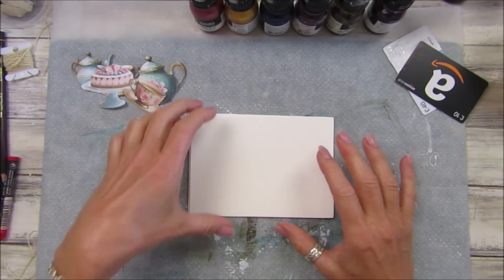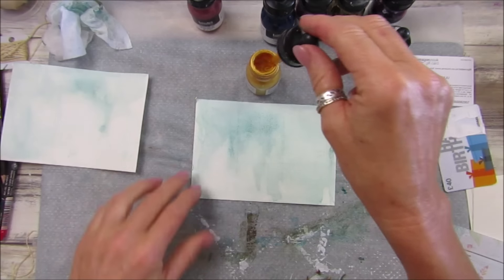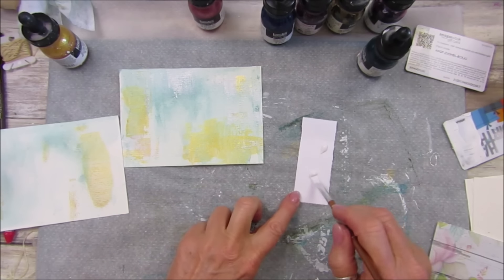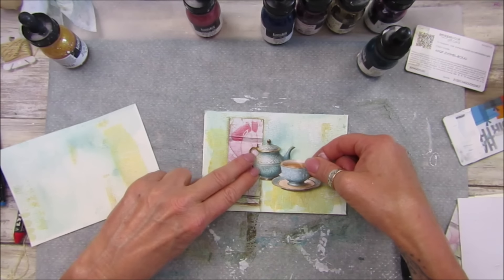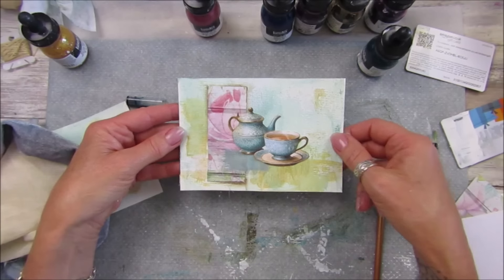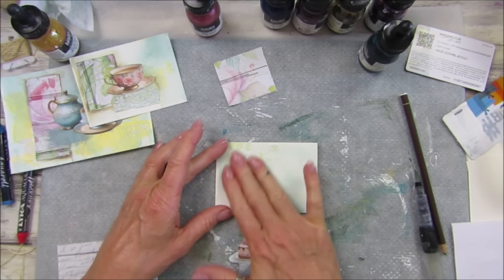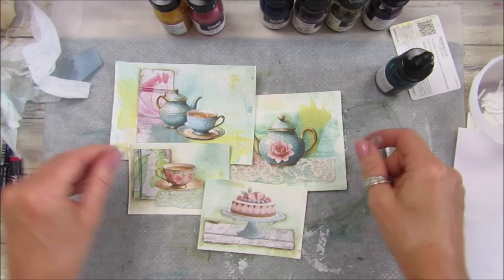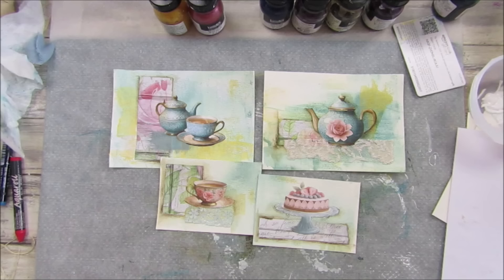Lets Make Postcards and Journal Cards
Working on some journal postcards and journal cards to into my Time for Tea journal that I will hopefully be starting this week.

Time for Tea
Teatime Toppers

Amazon.com
Sequins
Beading Needles
Bead Collapsible Eye Needles
Similar machine
Brother CS7000X Computerized Sewing and Quilting Machine

Amazon UK
Sequins
Fine Collapsible Eye Needles
Beading Hand Sewing Needles
Brother FS70WTX Sewing and Quilting Machine

USA
Fiskars  Paper Trimmer - 12”
Fiskars  Guillotine, A5, Standard
Fiskars Scissors
Corner Punch
Glue Applicator Bottle,
EK Tools Circle Punch, 1.75-Inch
40 Pcs Finger Sponge Daubers
Vintage Photo Ink Pad

UK
Fiskars Paper Trimmer
Fiskars Mini Guillotine - A5
Fiskars Micro-Tip Scissors
Corner Punch
 Fine Tip Glue Applicator
EK Success 1.75 Inch Circle Punch
40 Pcs Finger Sponge Daubers

US - Amazon.com
UK - Amazon.co.uk